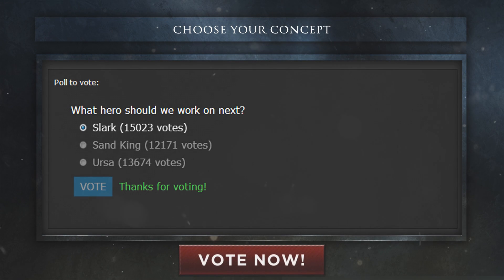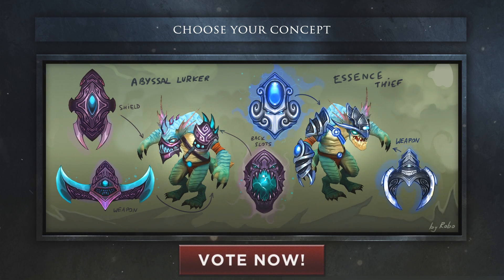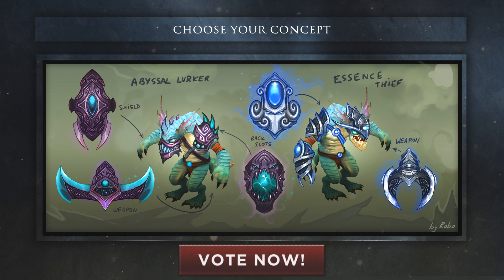Dota 2 Slark - Choose your Concept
Thank you for helping us in the creation process.